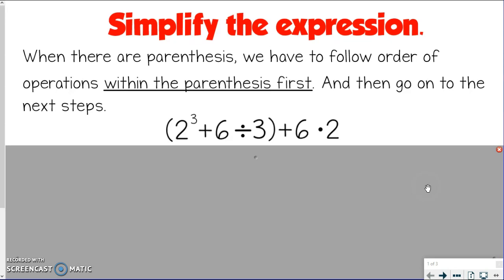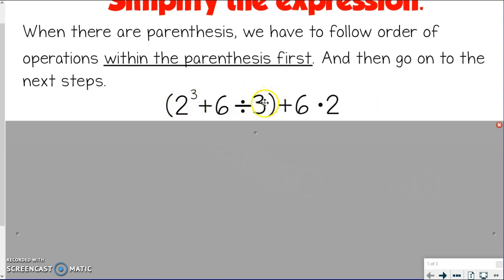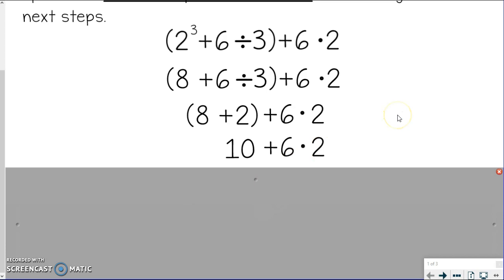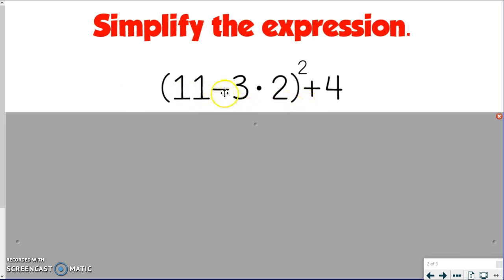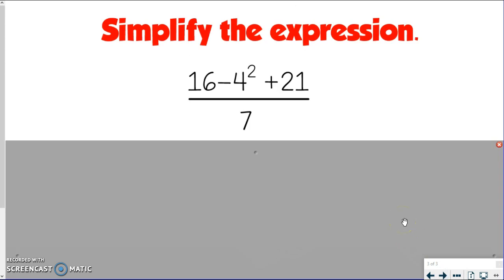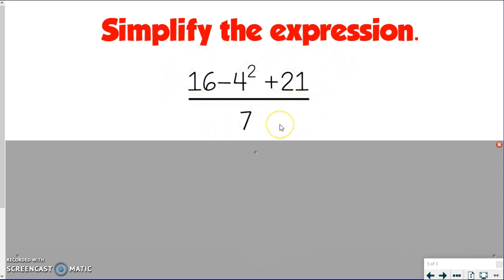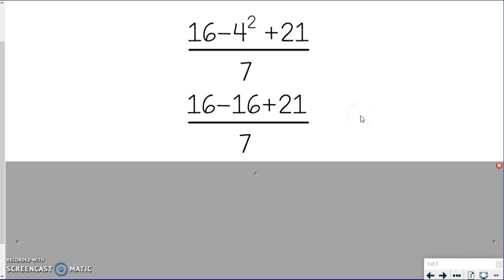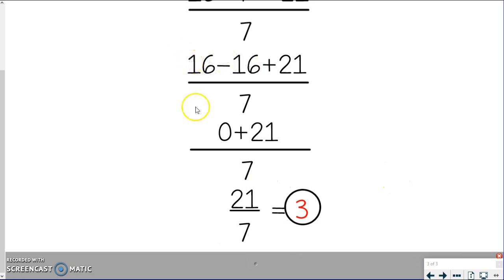2E Complex Order of Operations